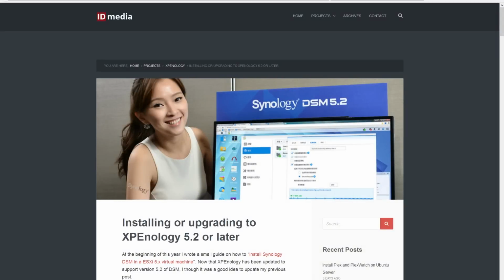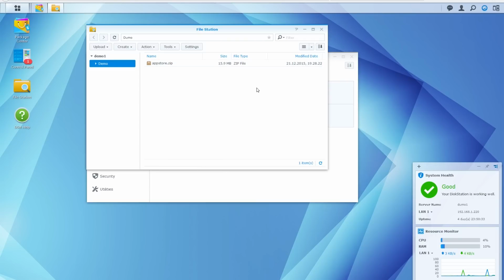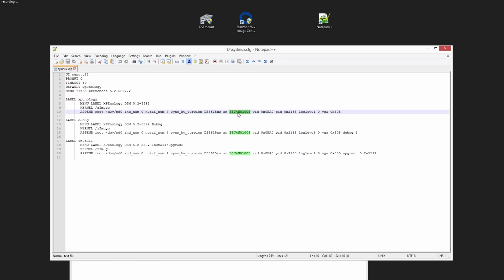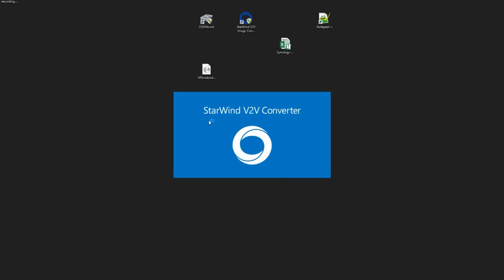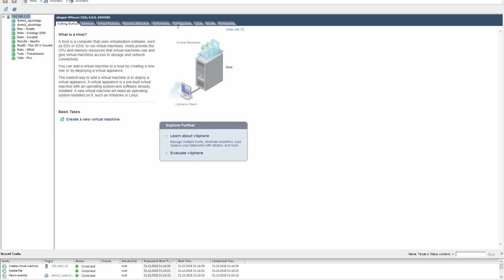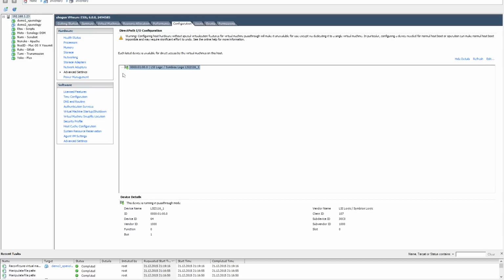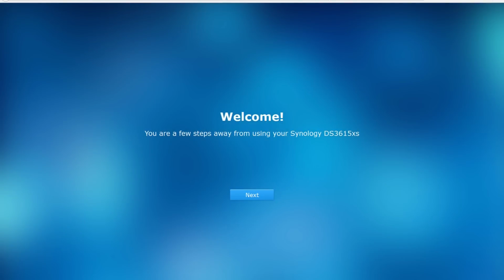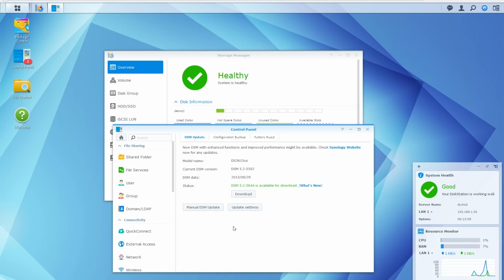Installing or upgrading to XPEnology 5.2 or later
This is a video tutorial on how to install or upgrade XPenology 5.2 on ESXi.